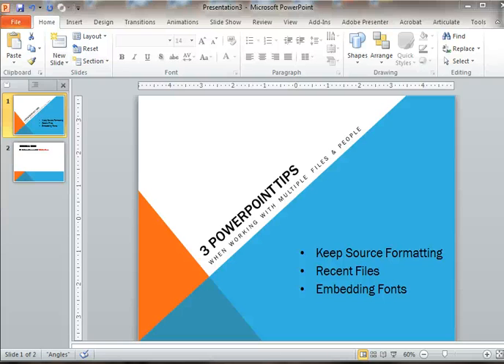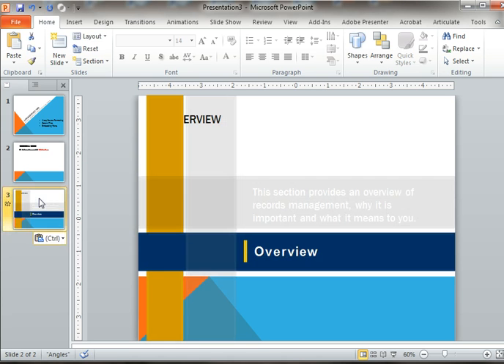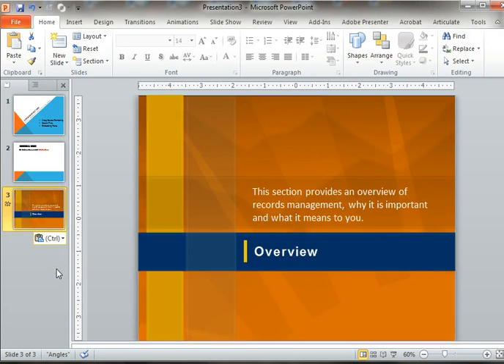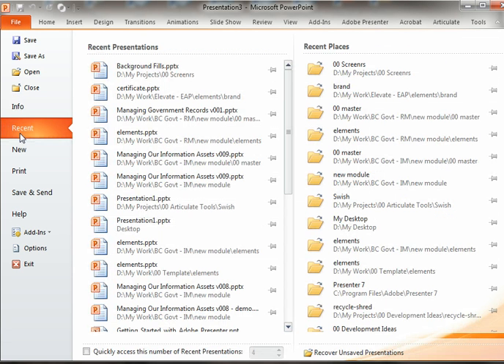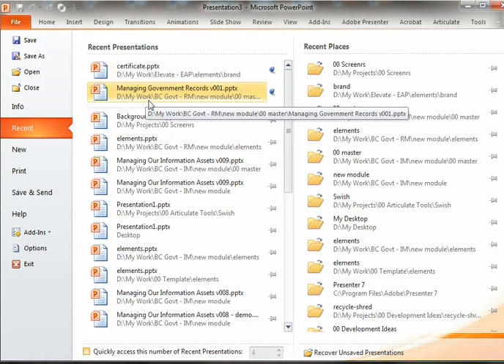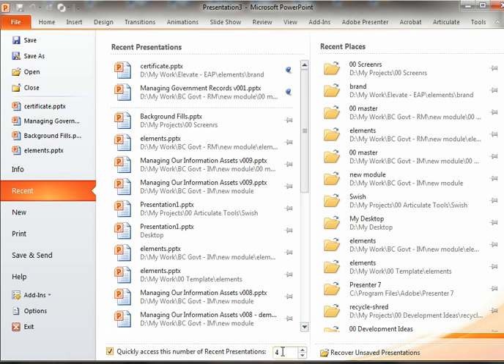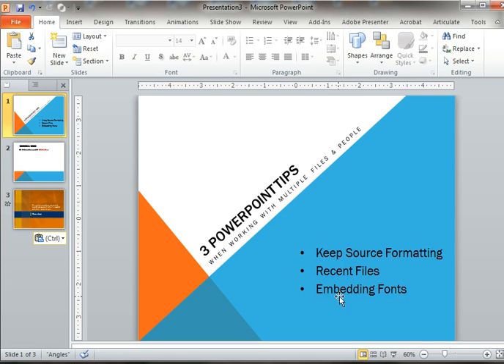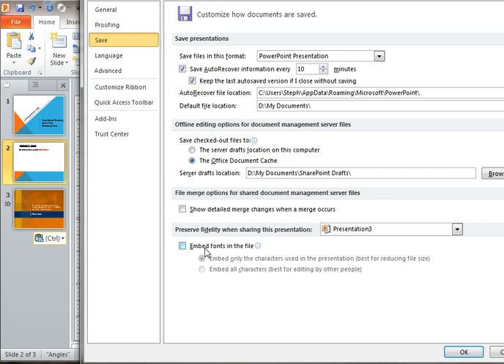3 PowerPoint tips when working with and sharing multiple files.